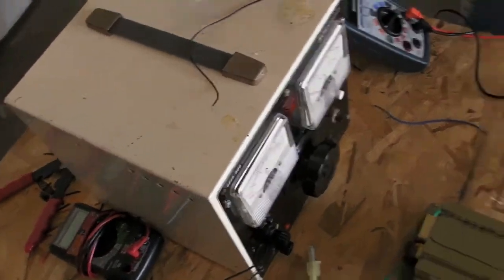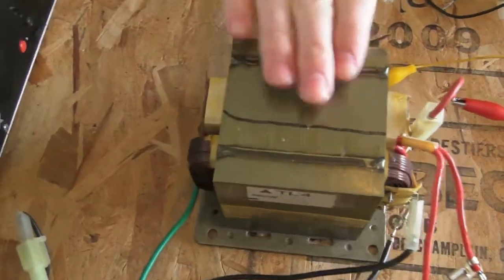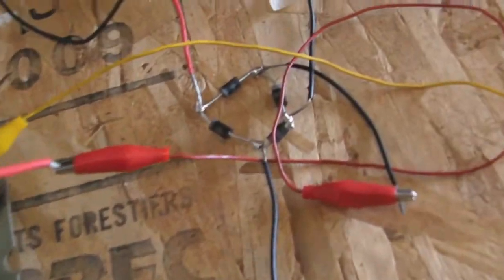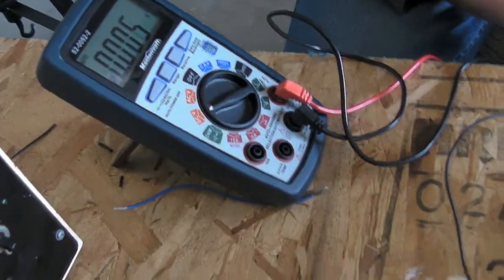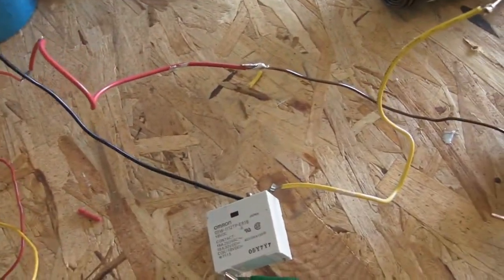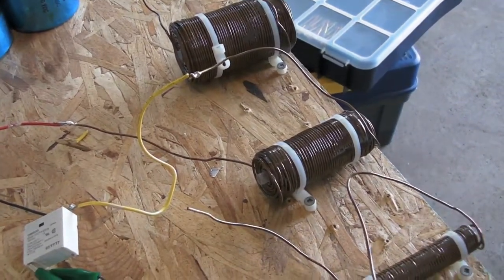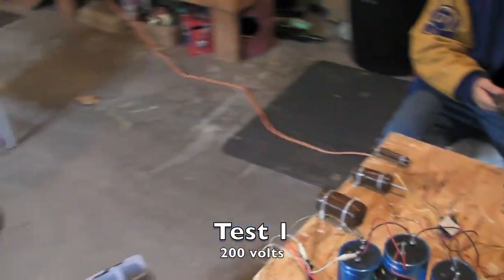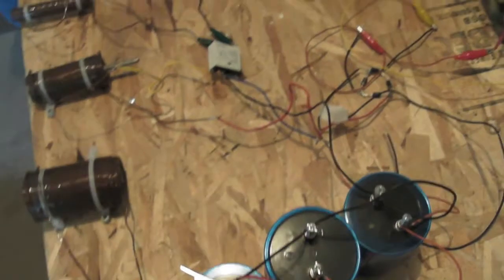Coilgun relay trigger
Test #1 with the relay switch.